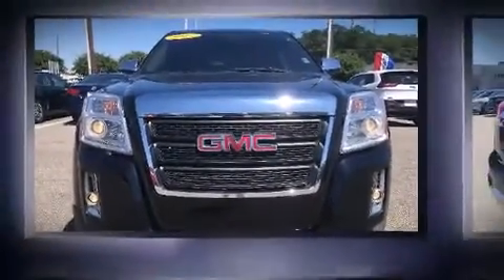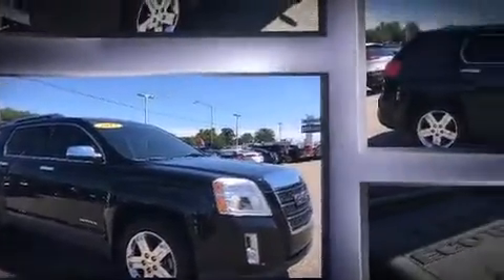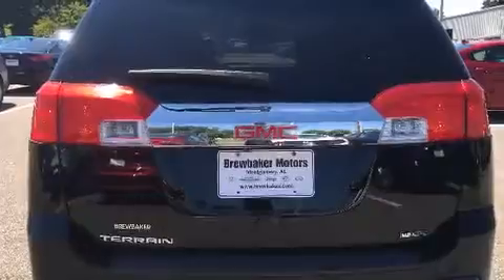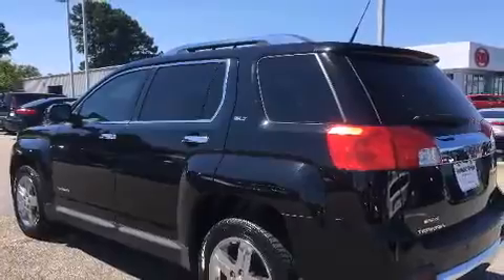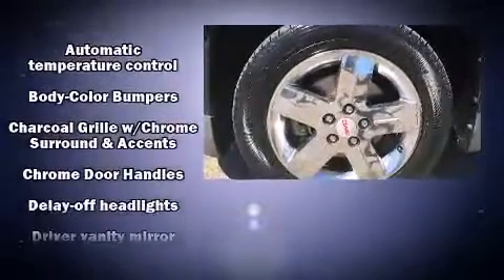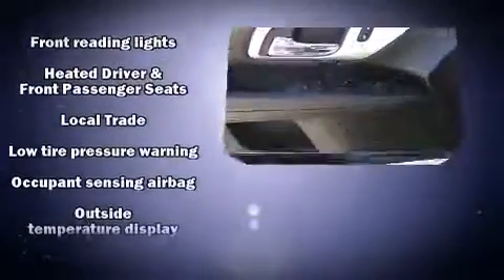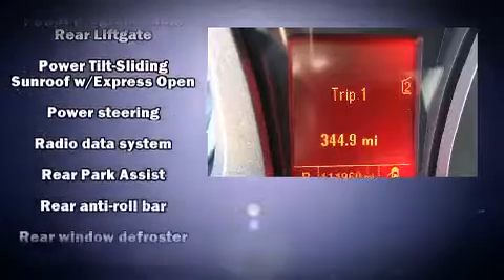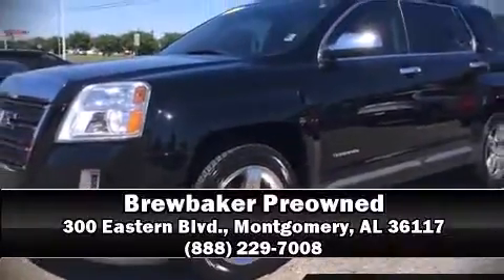2012 GMC Terrain SLT-2 in Montgomery, AL 36117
Brewbaker Preowned
300 Eastern Blvd.

Come test drive this 2012 GMC Terrain. It features a front-wheel-drive platform, an automatic transmission, and a 2.4 liter 4 cylinder engine. Top features include leather upholstery, a tachometer, a trip computer, an automatic dimming rear-view mirror, tilt and telescoping steering wheel, power moon roof, a power liftgate, and seat memory. Premium sound drives 8 speakers, providing you and your passengers a sensational audio experience. Safety equipment has been integrated throughout, including: dual front impact airbags, head curtain airbags, traction control, brake assist, a security system, onStar, and 4 wheel disc brakes with ABS. Electronic stability control ensures solid grip atop the road surface, no matter how challenging the driving conditions. It also arrives with a Carfax history report, providing you peace of mind with detailed information. We pride ourselves in the quality that we offer on all of our vehicles. Stop by our dealership or give us a call for more information.